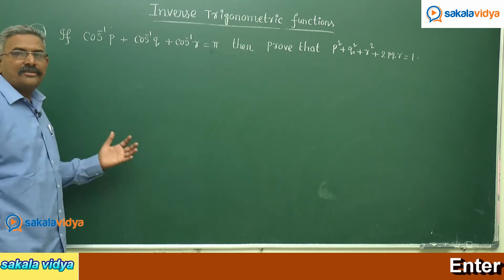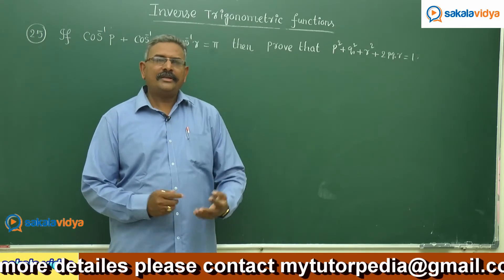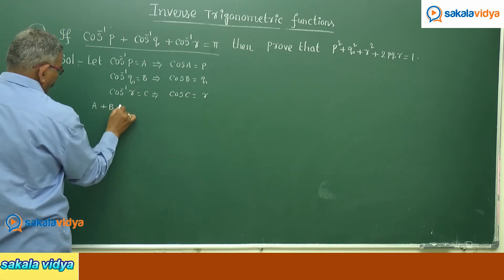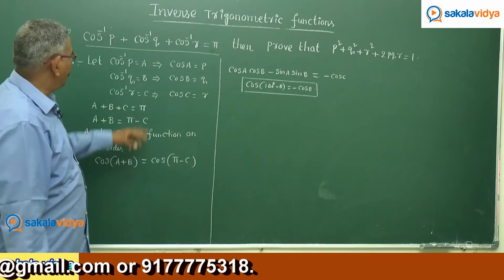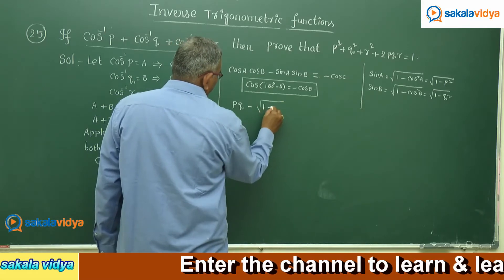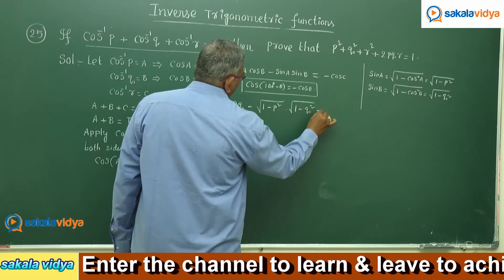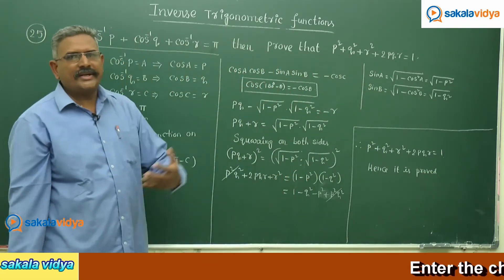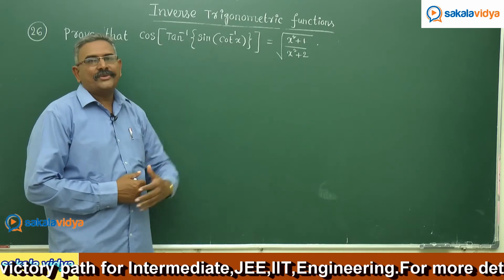Inverse Trigonometric Functions Part - 16